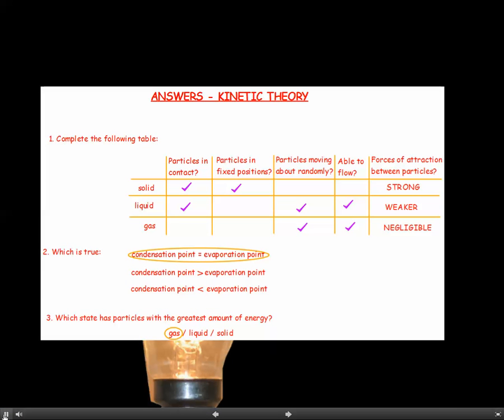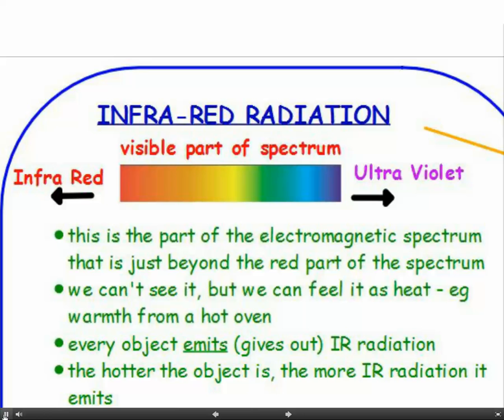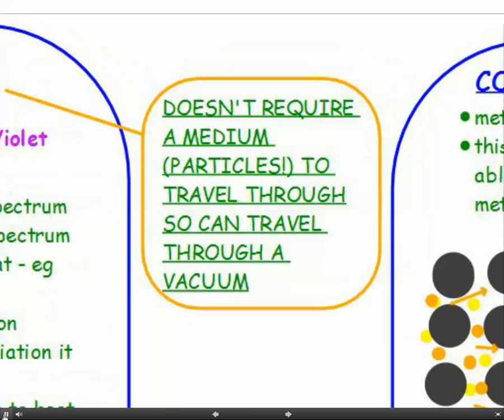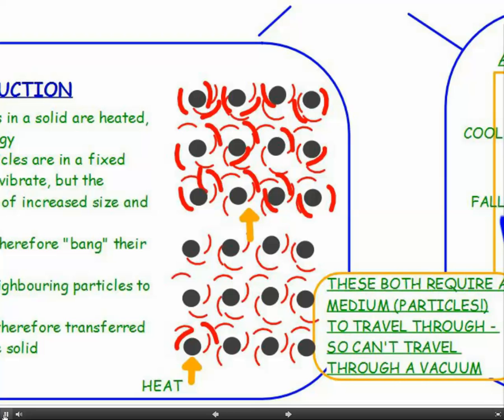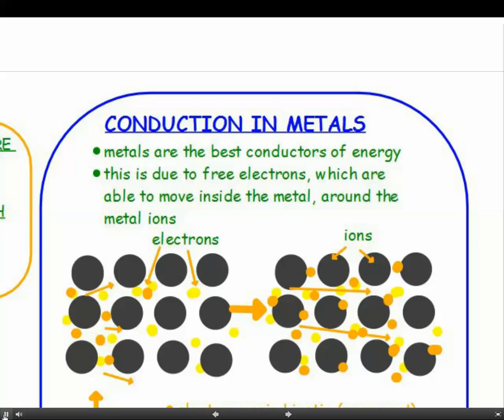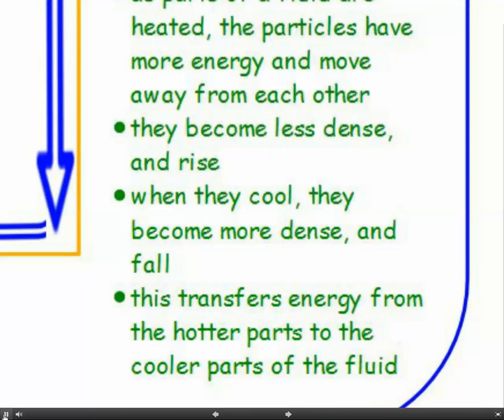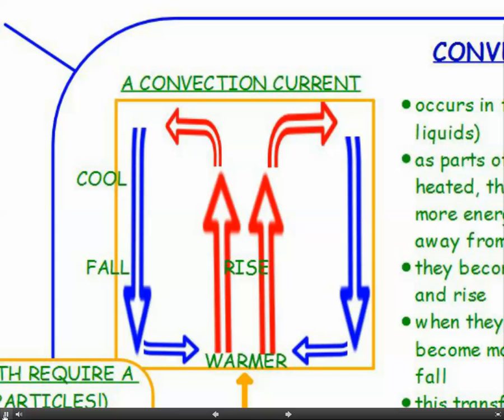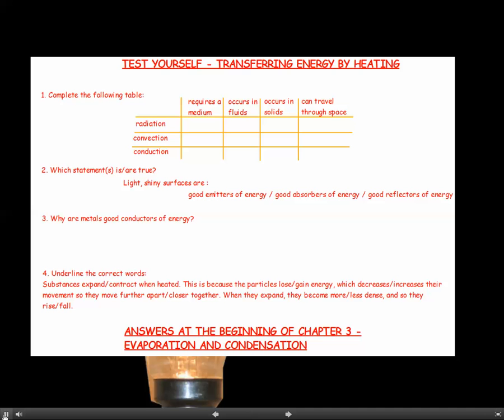CHAPTER 2 - TRANSFERRING ENERGY BY HEATING